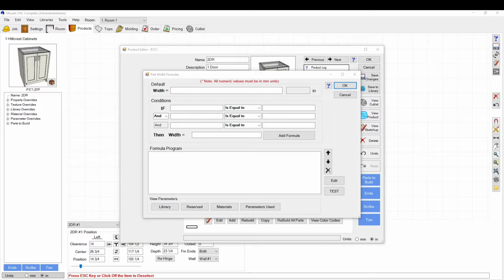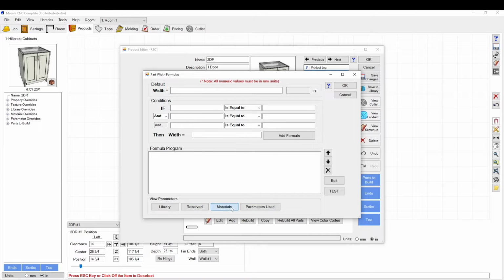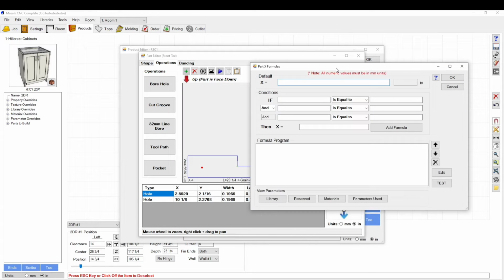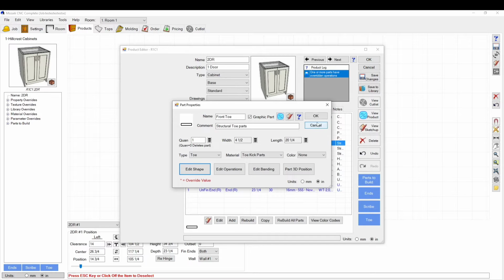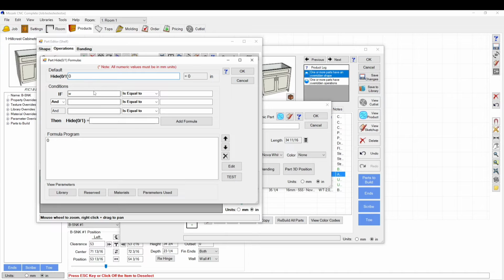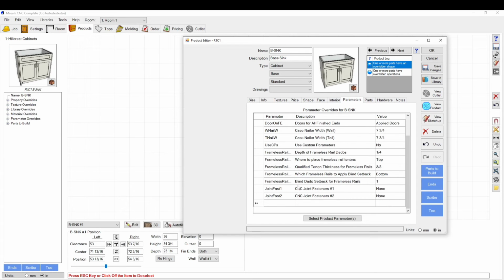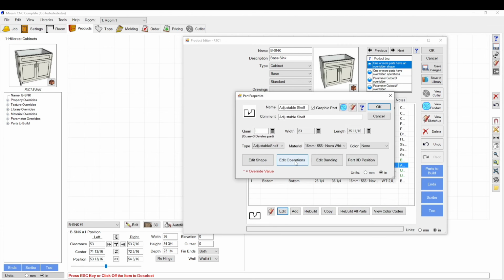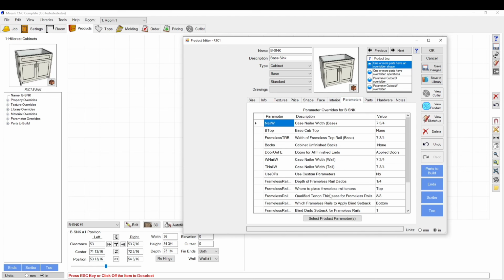Custom Formulas (Show/Hide Tooling) - Mozaik Software Tutorials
Mozaiks Custom Formulas are quite powerful see how to utilize them here.